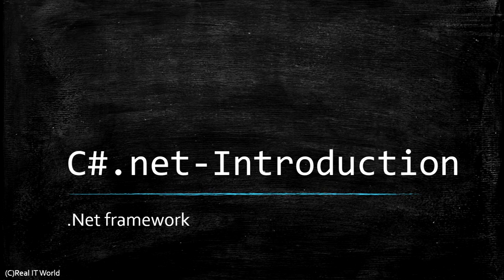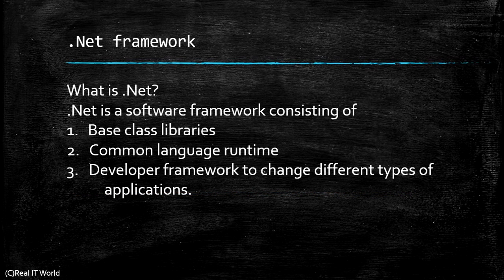Part 1 CSharp net dotnet framework || C#.Net tutorials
Part 1   CSharp net   dotnet framework of C#.Net Tutorials